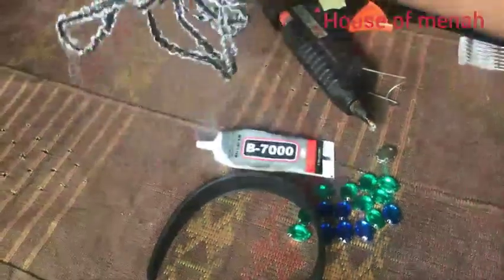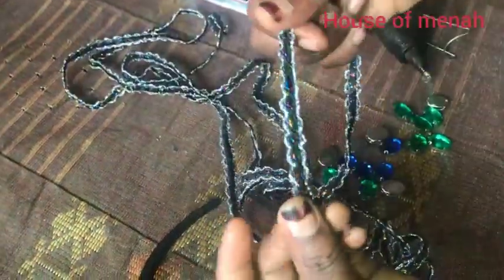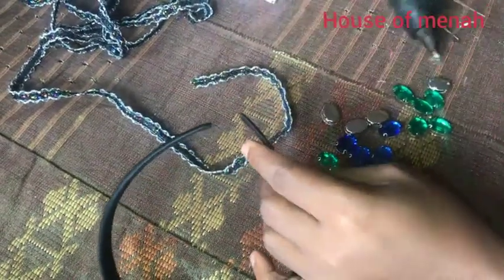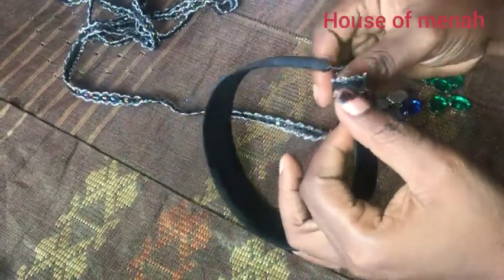Headband / DIY head band